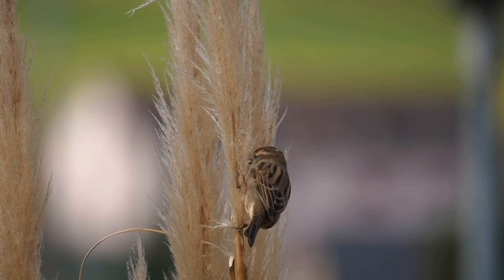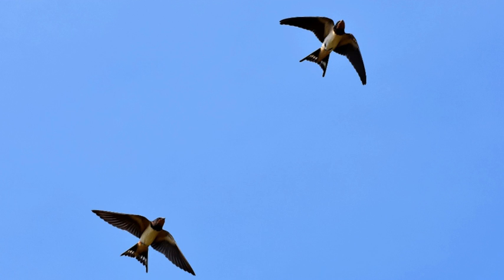Sparrow vs Swallow Battle of the Skydancers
Welcome to Severn Vlogs! In this exciting video, we delve into the world of sparrows VS Swallows and Join us as we explore their adaptability, social behavior, delightful chirping, and unique feeding habits.